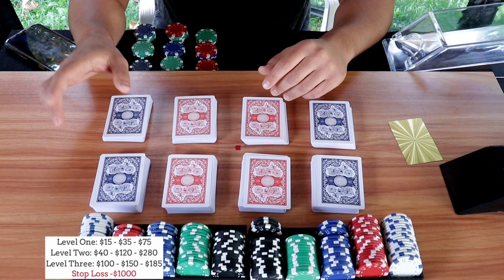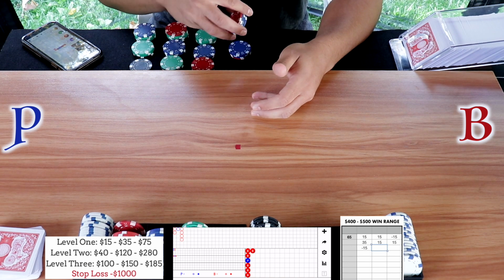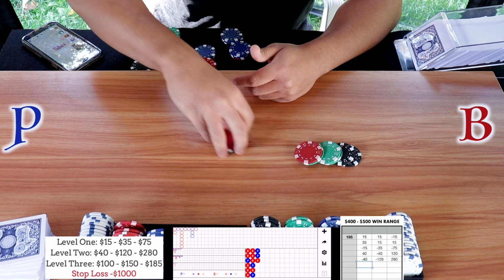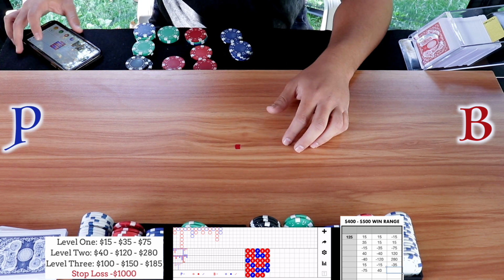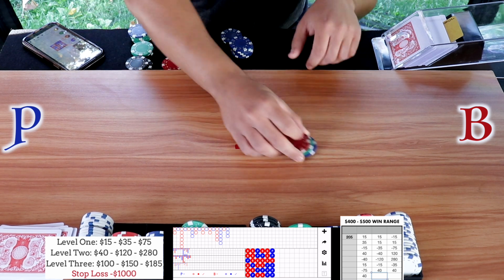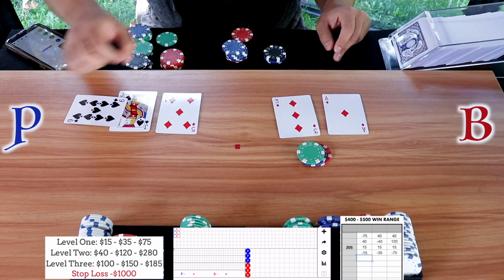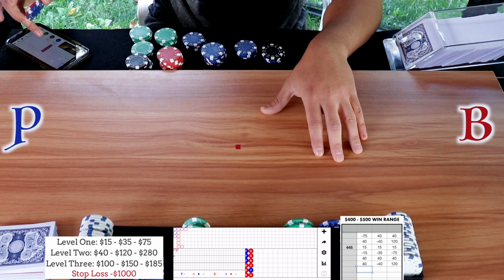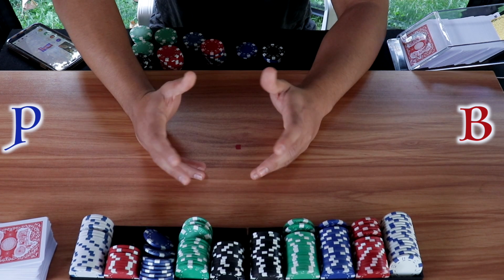DAY 7 | Real Cards Baccarat using a subscribers bet spread! | 30-Day Bet Spreads Challenge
Did we cruise to our win range goal of $400-$500? Or did we hit our first stop loss of the month?